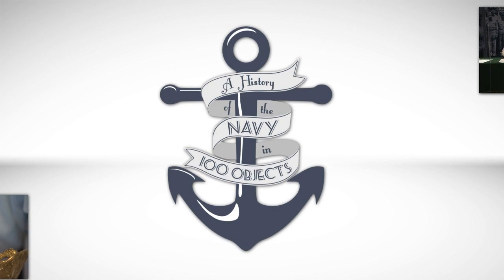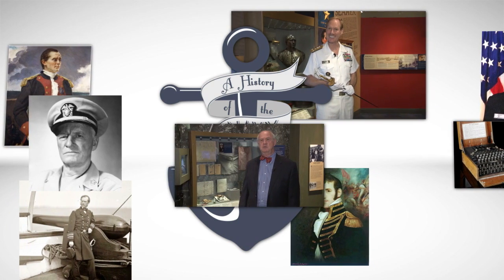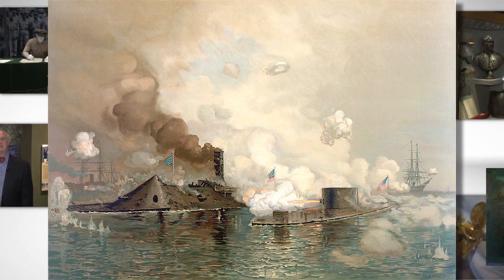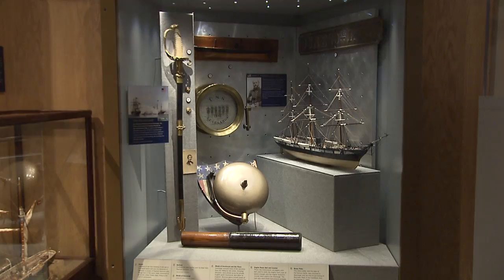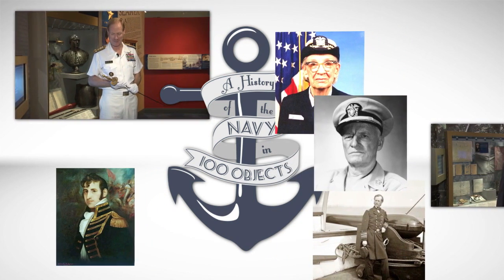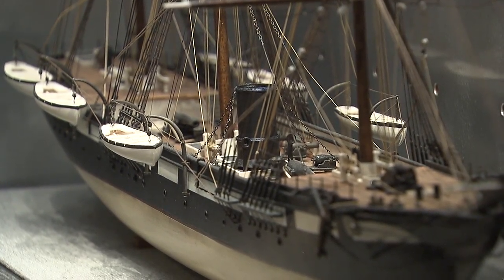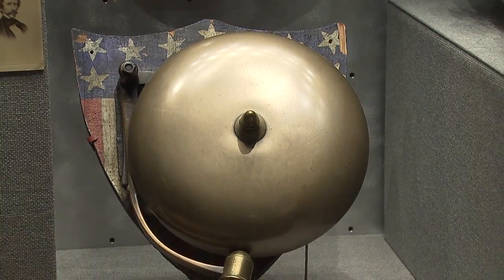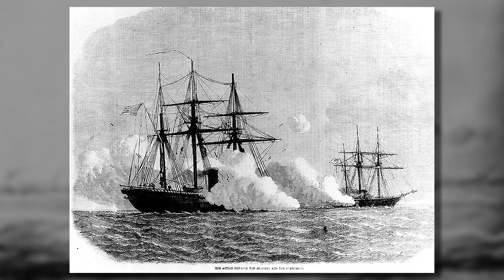Object #23: Engine Order Bell and Telegraph from USS Kearsarge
The Navy underwent significant change in the years following the War of 1812. We have already discussed some of the significant technological innovations that came about during that period, so today we look at some of the results of those changes. New technologies created some new problems, and we address one of those problems today. Additionally, we think about how the fundamentals of naval warfare were changed by the steamship.